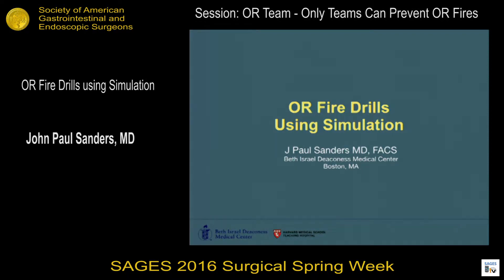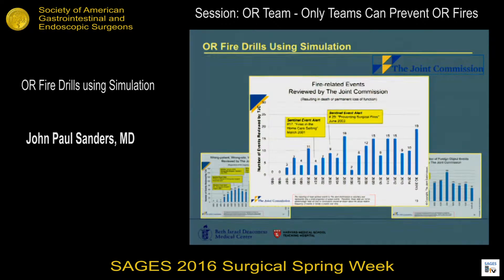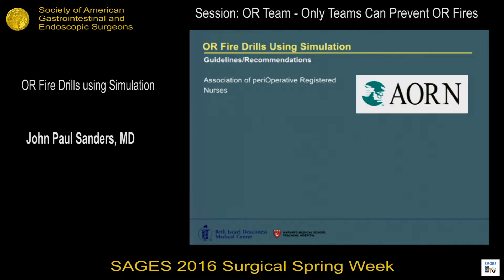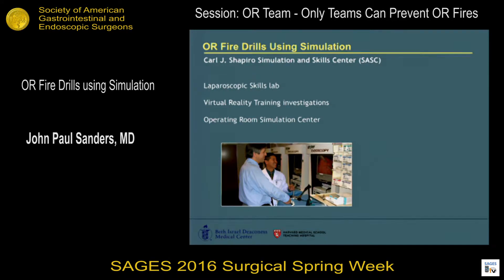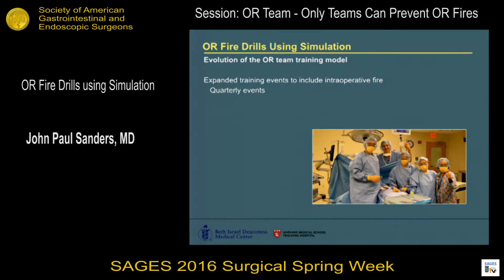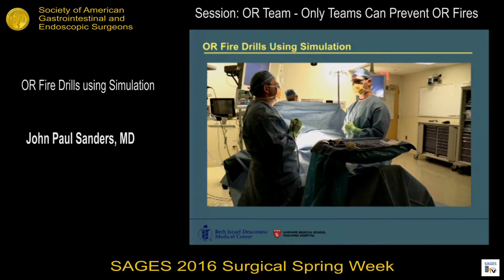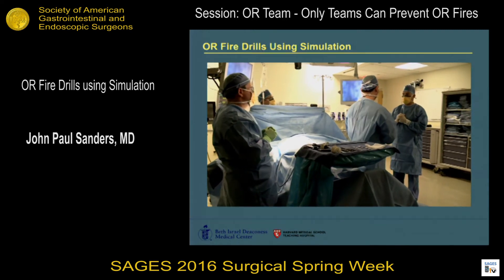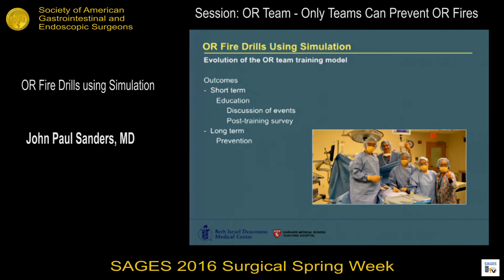OR Fire Drills Using Simulation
Presented by John Sanders at the "Session: OR Team - Only Teams Can Prevent OR Fires" at the SAGES 2016 Annual Meeting. March 19, 2016